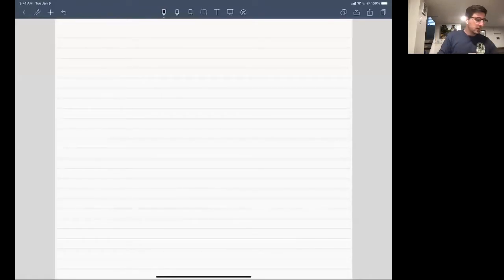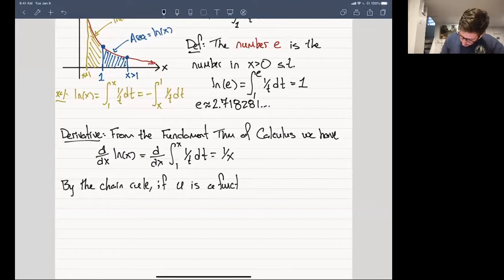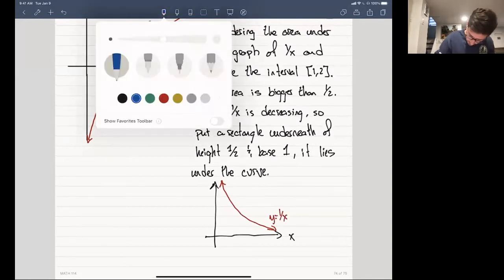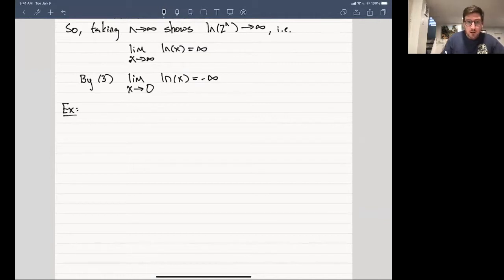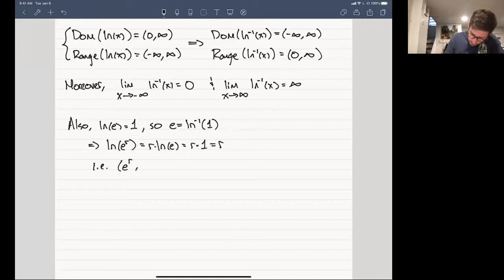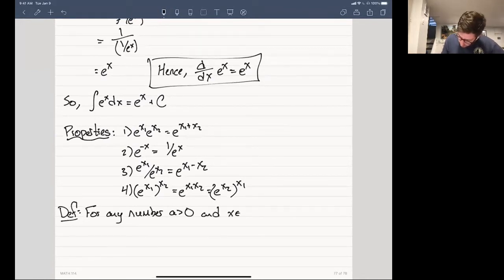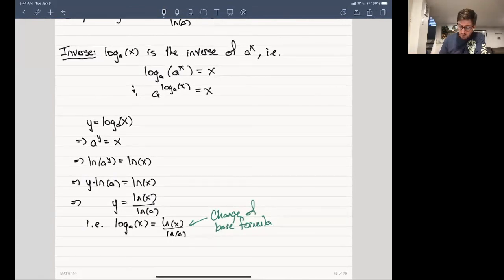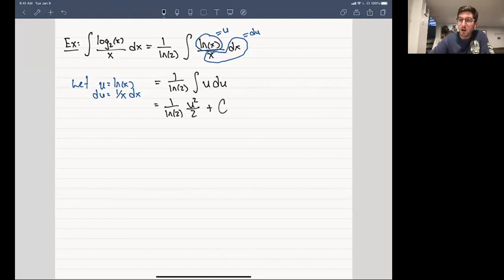Logarithms and Exponential Functions - Analytic Geometry and Calculus II | Lecture 21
In this lecture we present the natural logarithm and exponential functions. We demonstrate the basic properties of these functions include their domain, range, derivative, and anti-derivative. These functions are further used to define general exponential functions and their inverses, leading to the definition of logarithms with an arbitrary base. These definitions then allow us to continue the properties of the natural logarithm and exponential functions over to general logarithm and exponential functions.